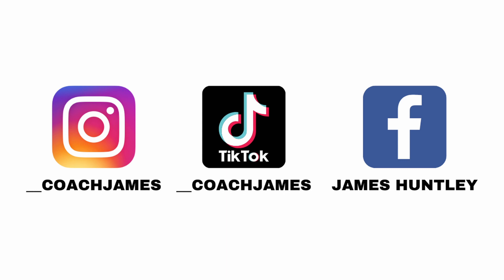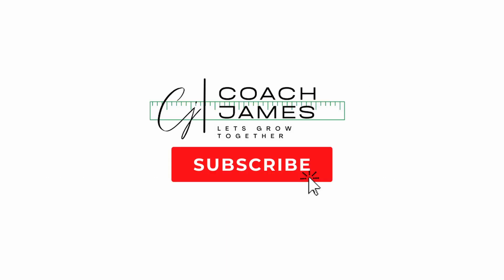FE Civil Exam Best Methods To Pass